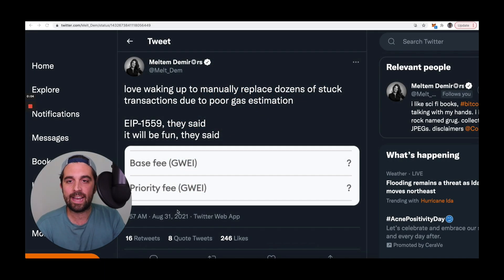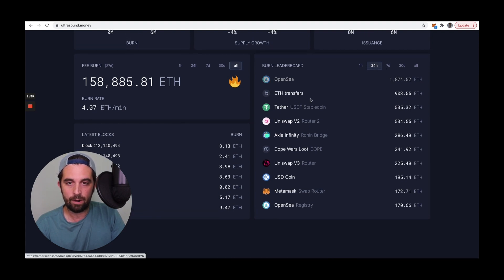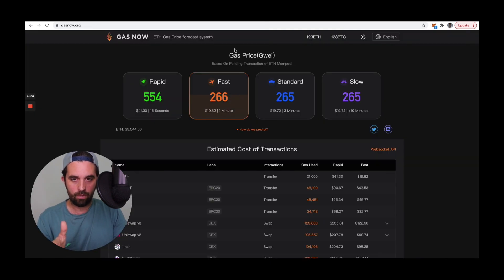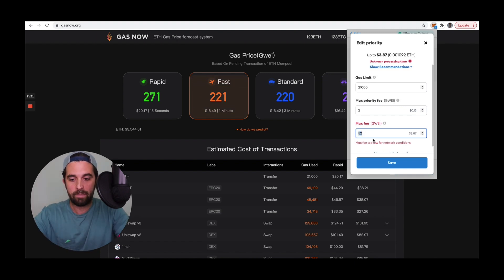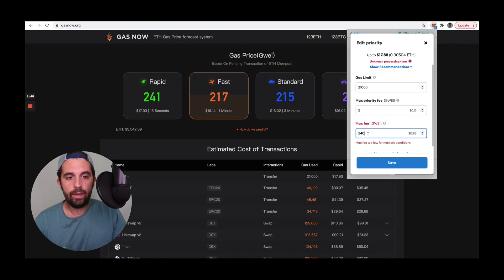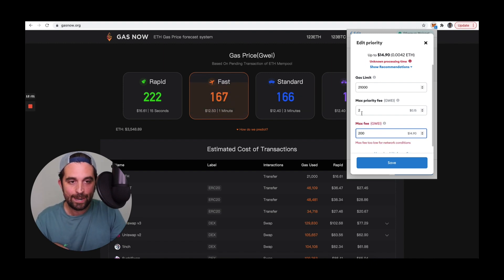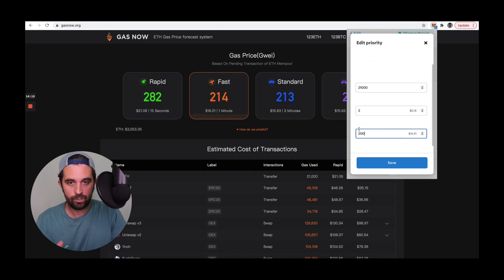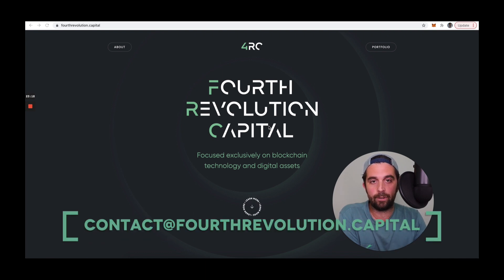How to Save on Gas for EIP1559 Transactions on MetaMask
Ethereum recently upgraded the protocol to with EIP-1559. Without going into the weeds, it means transactions no longer use an auction system where anyone submitting a transaction was competing with everyone else by submitting higher gas prices, which miners would prioritize and confirm in a block. Now, Ethereum uses a hybrid system involving base fees and tips called EIP-1559.

This tutorial should hep anyone better understand how to set fees as low as possible (Max priority fee and Max fee) on MetaMask transactions, and consistently and predictably confirm transactions.

 TDLR: Save money on gas but not worry about stuck transactions.

1️⃣ Background on EIP-1559
2️⃣ How to manually set Max priority fee + Max fee
3️⃣ Examples of transactions where I set the fees at lower prices

In a part of the video, I assume Base fee (set by Ethereum network) + Max priority fee (tip for miners) = Max fee, which is not exactly how EIP-1559 fees work. However, the way I explain it is easier to understand and it holds up in practice for setting fees on MetaMask. I've linked some great guides below on EIP-1559 for anyone wanting to understand more of the specifics behind EIP--1559 transaction fees.

Helpful Resources:

🛠️ Here's the EIP-1559 guide I read from the Cryptopedia article by Gemini
🛠️ Here's another great guide on EIP-1559 by Anthony Sassano at The Daily Gwei and our good friend Nader